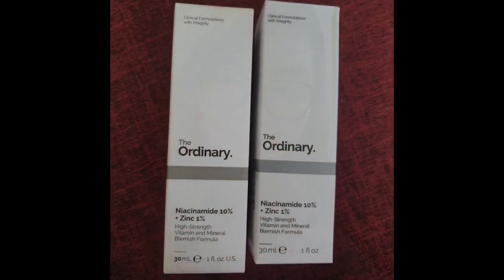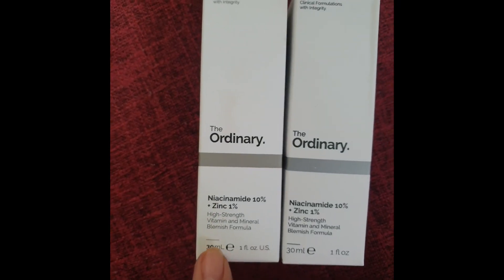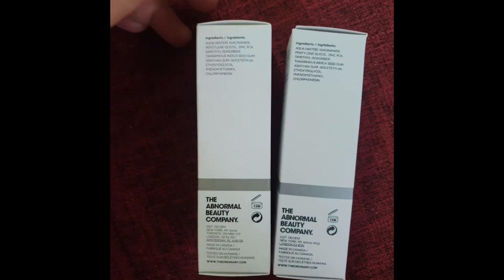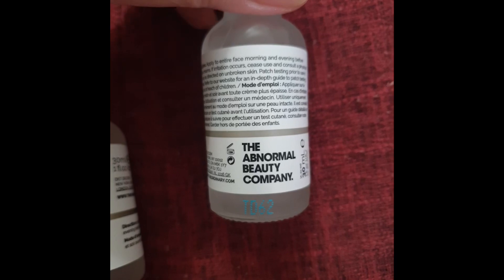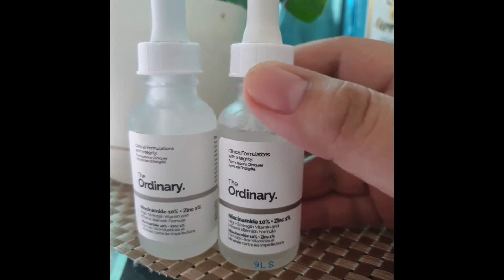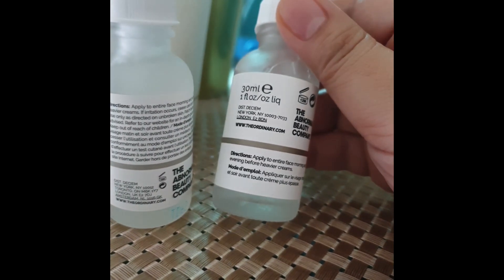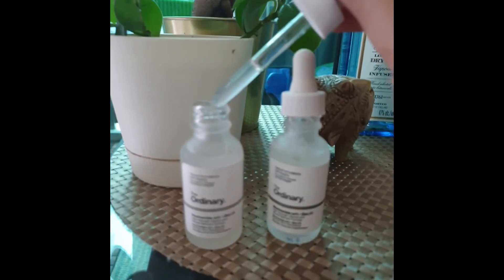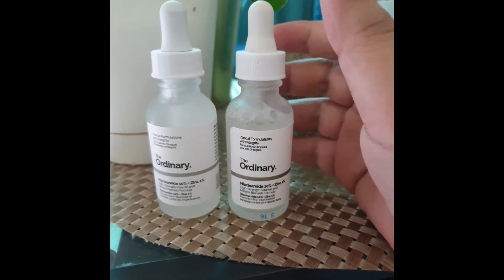The Ordinary REAL vs FAKE? Comparisons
I wanted to try The Ordinary for myself but sadly I bought a fake one online. So I decided to help everyone and compare the REAL vs FAKE one that I got. Hope this will help you!

I got real one from Hush.sg

PS. Update Po.
Hello guys, ung number sa bottle, meron din palang original na nasa harap ung print. So ndi sya indication.
And ung US in the box, some box do not have this, so ndi din cya basis. Sorry Po.